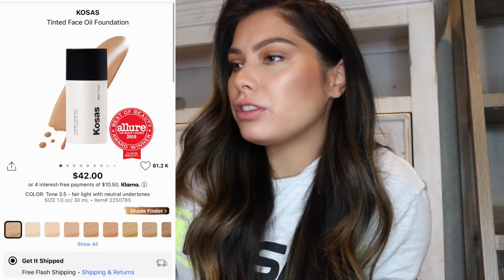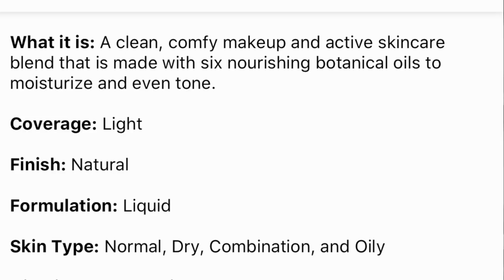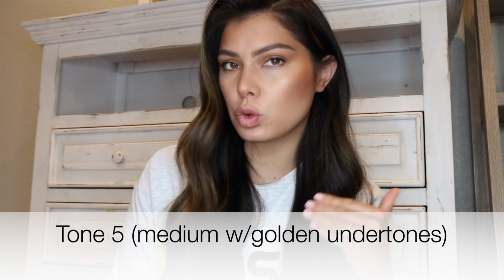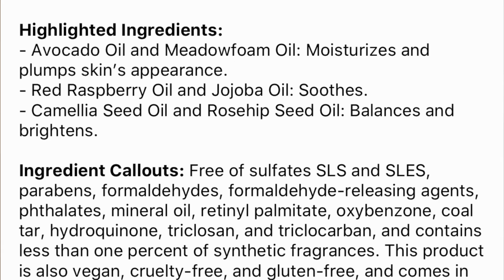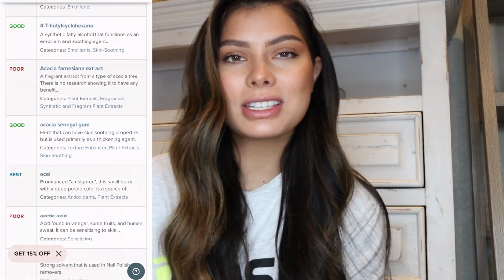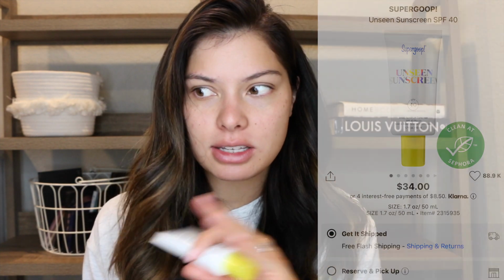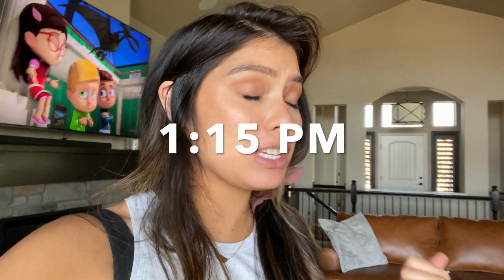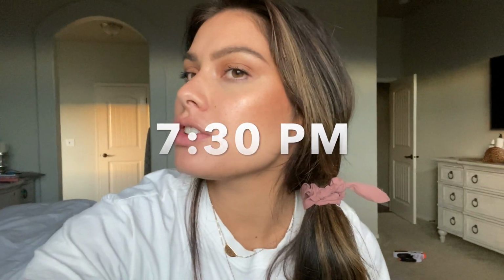THE TRUTH! KOSAS TINTED OIL FOUNDATION! WEAR TEST AND APPLICATION ON DRY SKIN | IS IT WORTH IT?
Do skin tints intrigue you? I don't know I'm still on the fence with all these skin tints. But... I have heard amazing things about the Kosas Tinted Oil Foundation. The ingredient list is short and amazing so all I really needed to put to test was the application and wear test. There is a time stamp of 4:00 if you want to skip the ingredients and head straight for the application and wear test. This is a deep dive in my THE TRUTH foundation series where I see if the ingredients are good and if they match with the claims.

If you are new here, HELLO! My name is Misa and I am crazy about helping you enhance your foundation routine. I am a huge foundation fanatic and review all things foundation. I live for new releases.

Products Mentioned:

Primer: Supergoop Unseen Sunscreen
Foundation: Kosas Skin Tint in the Shade no. 5
Setting Powder: Hourglass Ambient pressed and loose powder
Bronzer: Aesthetica
Blush: Patrick Ta "She's Sincere"
Highlight: Revlon Prismatic
Brows: Benefit Brow Powder
Lips: Fresh Sugar "Petal"
Mascara: Essence Lash Princess

MY DSLR CAMERA - UPDATED VERSION